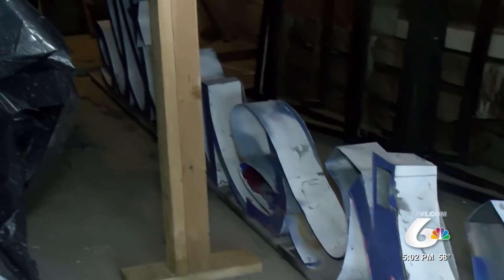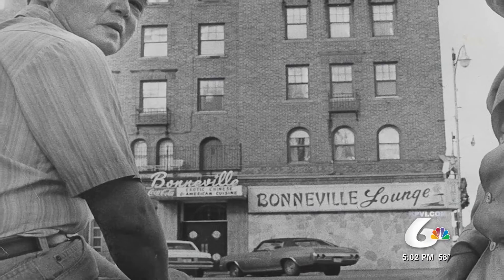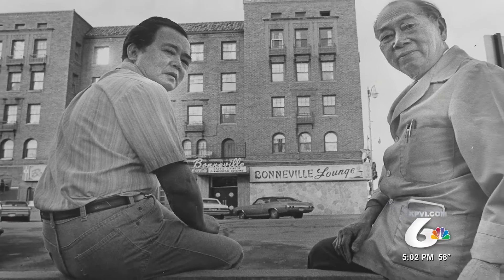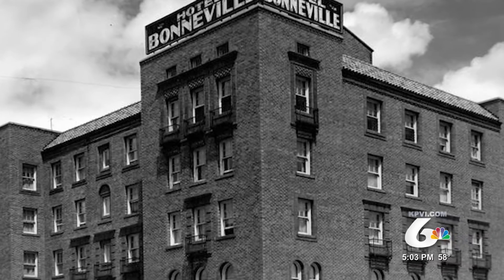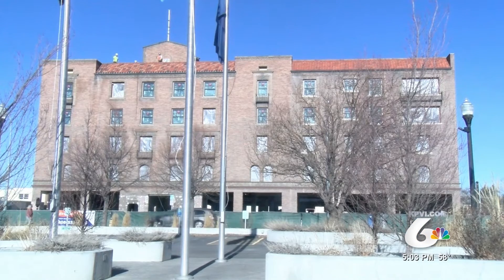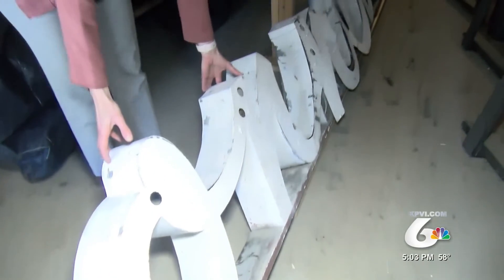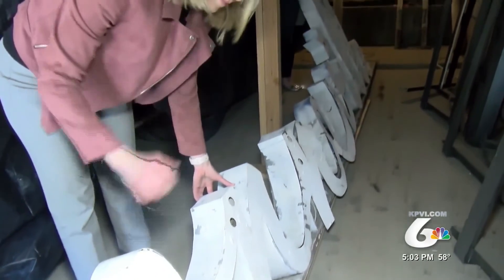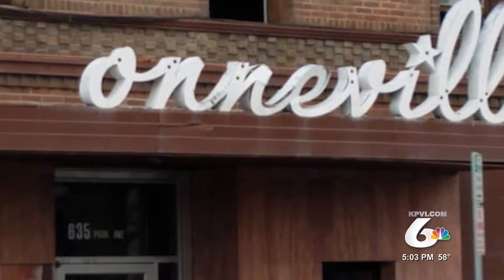Restoring the Well Known 'onneville' Sign